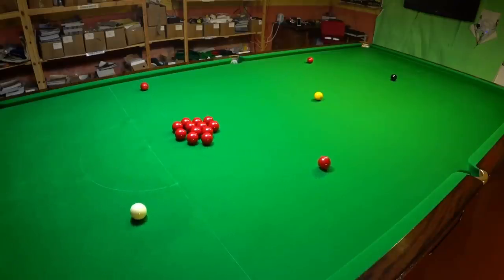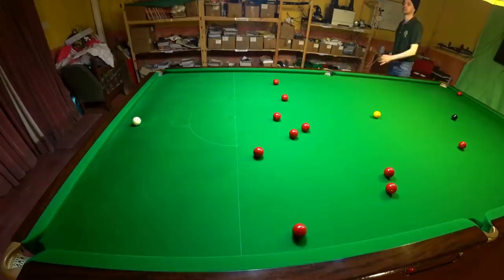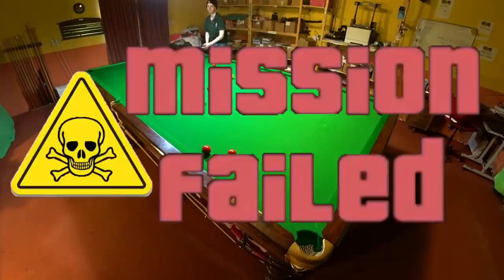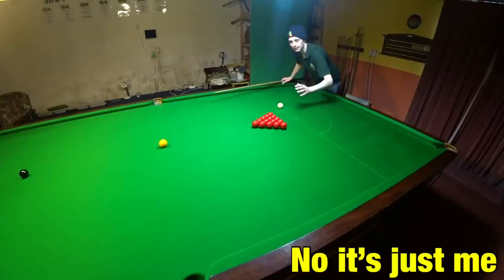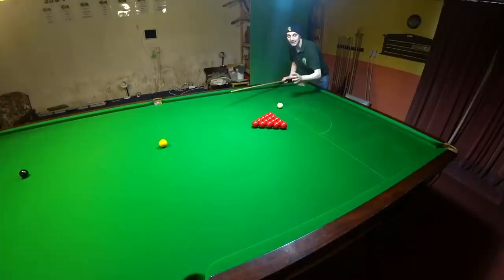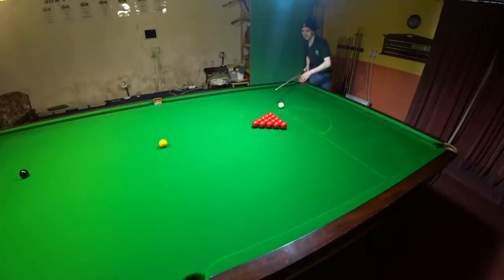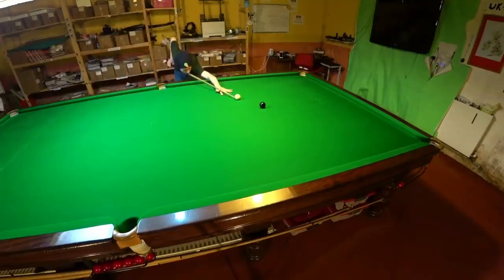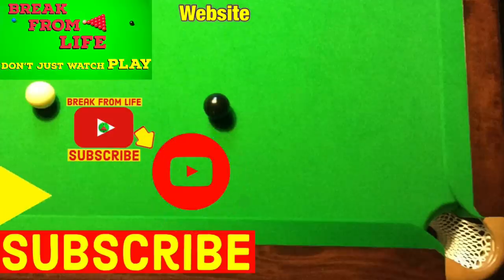Snooker Lockdown Game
Snooker game to play when in quarantine. Quarantine Snooker rules played on full size snooker table 6ft Snooker table or pool table. Break From Life shows you a game you can play on your own so long as you can get to some type of Snooker table you can play this game.

Our book of trick shots